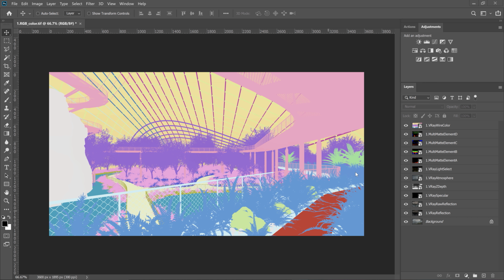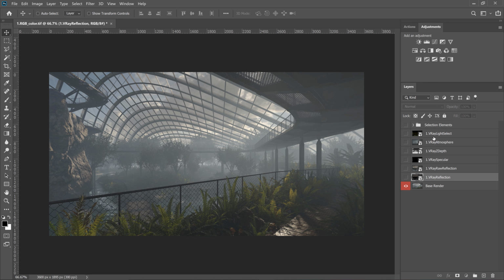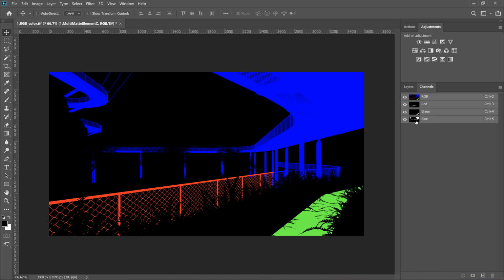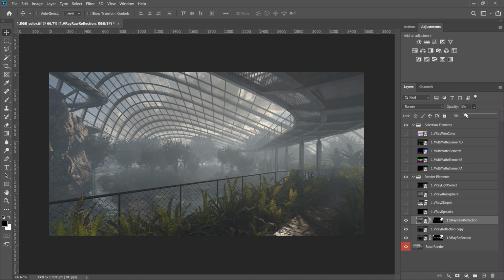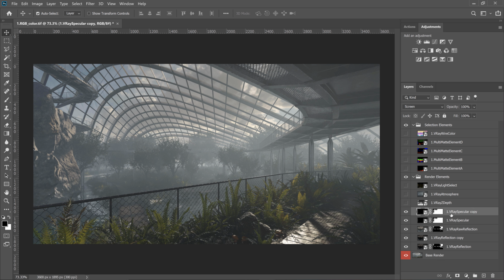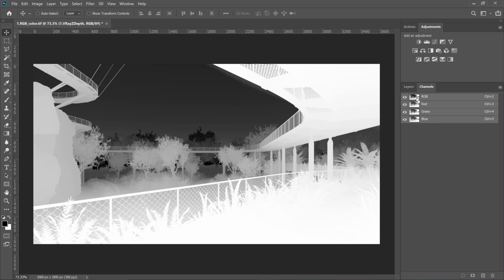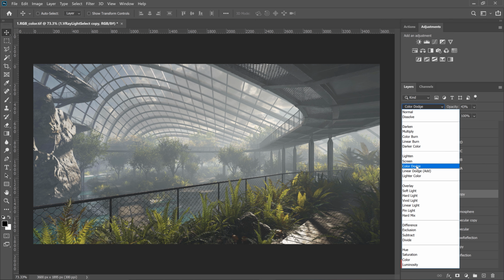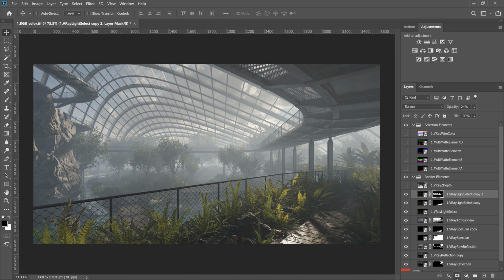Exterior visualization - the post-production process in PS (Part 1)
Learn about the post-production process of the exterior images. I will show you my workflow in Adobe Photoshop to improve visualization after the rendering.

⏱️ Timestamps
0:00 Intro
0:50 Organizing a file
2:29 Post-production workflow